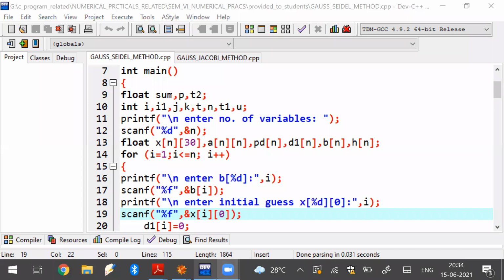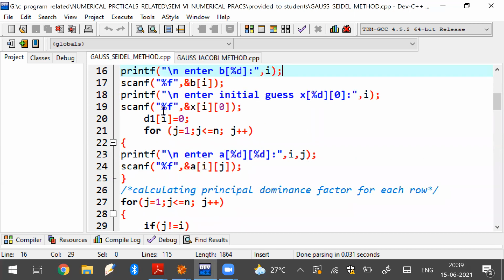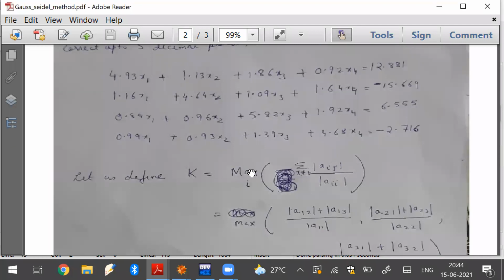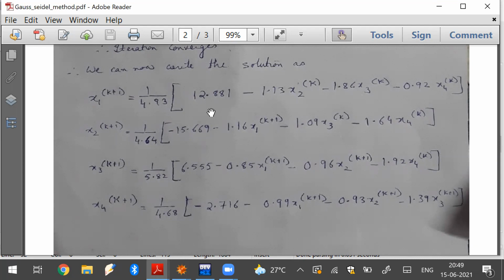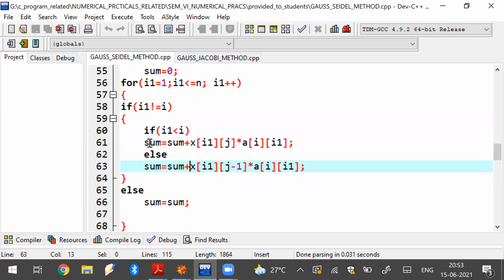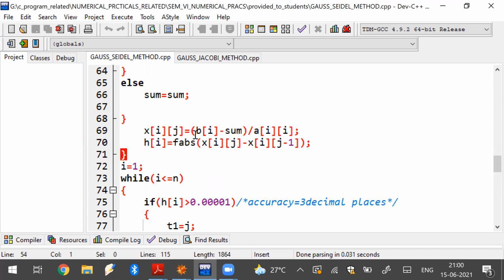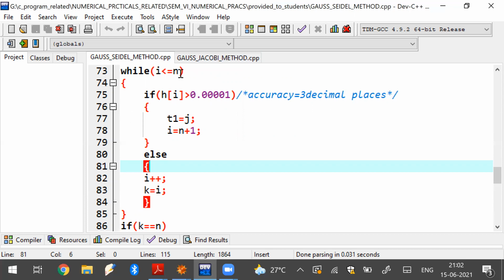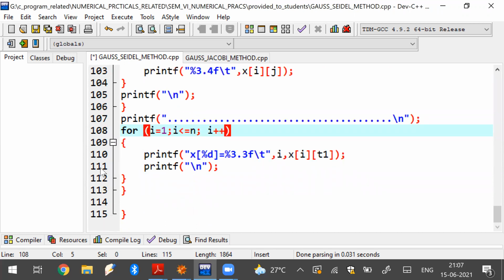GAUSS SEIDEL C PROGRAM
Discussing code to implement GAUSS SEIDAL METHOD.
For explanation of diagonal dominance check it was shown with a[i][j] which will be absolute value of a[i][j] for every i and j. Rectified version of the  program code is provided here.